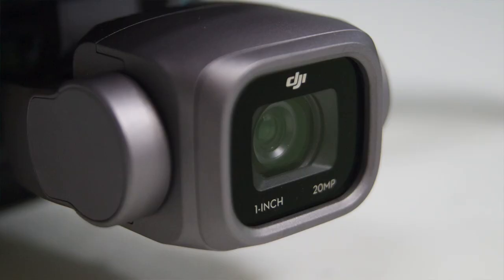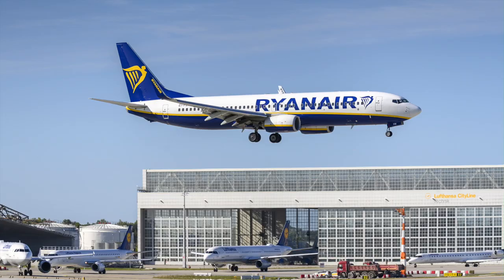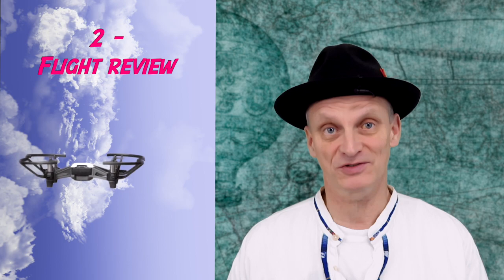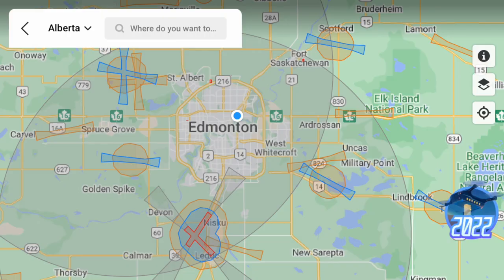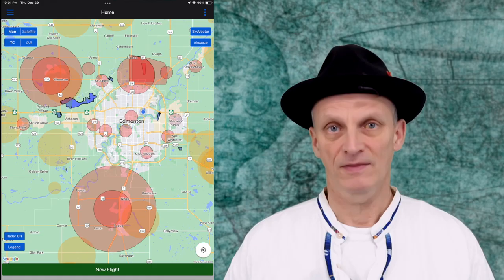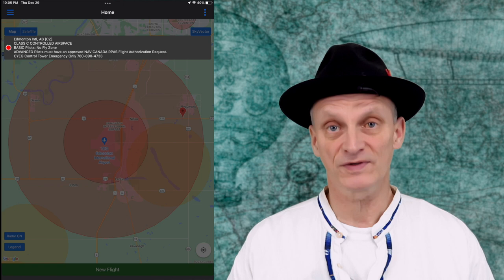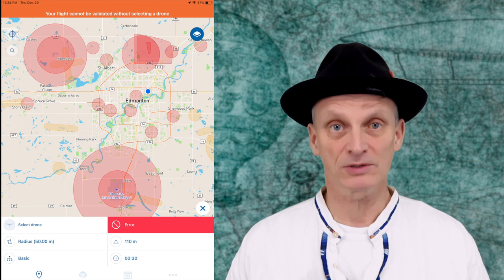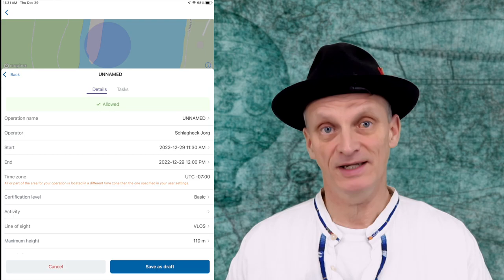Flying your Drone in controlled Canadian Airspace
What does it take to fly an advanced drone operation in controlled airspace in Canada legally?
Let me take you through the steps, starting with our training an advanced RPAS license, to creating a flight plan and getting approval.

The best drone you can buy, weighing under 250 grams:

My favourite drone:

The bigger Mavic 3 Classic drone:

Sources: NAV Canada
Drone Pilot Canada App
DJI Fly Spots